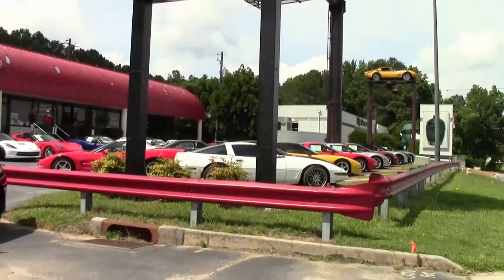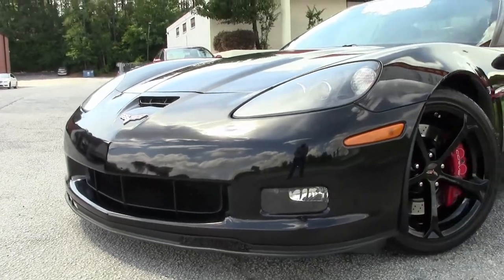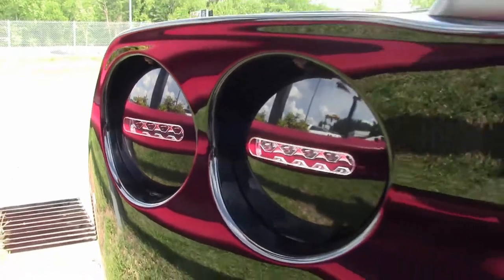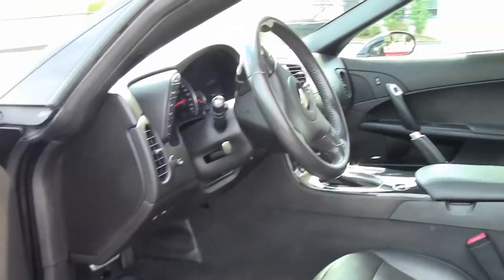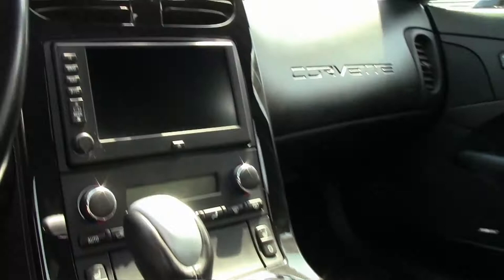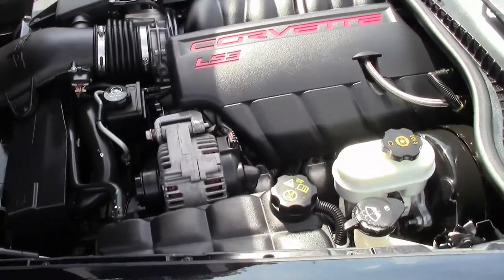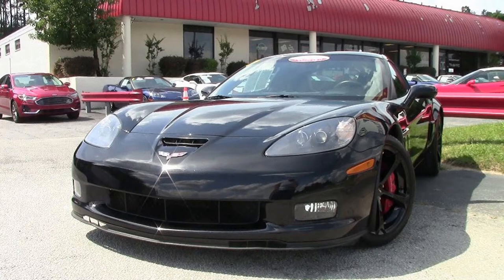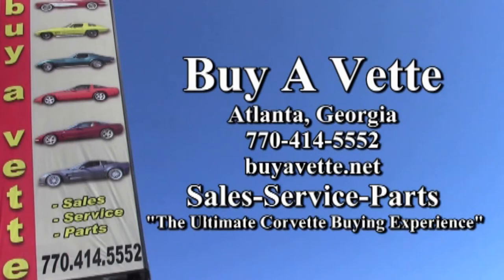2013 Corvette Grand Sport 3LT Custom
2013 Corvette Grand Sport 3LT Custom For Sale

436hp LS3 engine, 6 speed automatic paddleshift transmission, posi rear-end.

Factory features include the $5,995 3LT Preferred Equipment Group (Heads Up Display, tilt-n-tele, memory package, Bluetooth package, dual power heated sport seats, universal garage door transmitter, Bose CD/XM/MP3 stereo with Navigation, steering wheel controls, and center console-mounted USB and auxiliary inputs), Grand Sport package (Z06 sized wheels, tires, and brakes, wider fenders and quarter panels, Z06 style rear spoiler and front splitter, Z06 style front bumper, Performance Axle Ratio), Red Brake Calipers, Competition Black wheels, HID headlights, dual zone electronic climate control, fog lamps, keyless entry and start, side airbags, OnStar, power windows, power locks, power steering, power brakes, power mirrors, cruise control, ABS, traction control, Active Handling.

Coming with a clean Carfax and LOADED with options, this 2013 Corvette shows 31,316 miles, and is in good condition. This car's paint is good-vg, with a nice shine. Factory Competition Black wheels are good-vg, and Bridgestone Potenza RE050A RFT runflat tires show an average of 8/32nds (80%) tread depth remaining in the front, and an average of 7/32nds remaining in the rear. The interior of this 2013 Corvette Grand Sport shows vg factory leather seats, steering wheel, and center console.

Additions to this car include polished fender louver vent trim, storage bin delete with custom carpeted covers, and blacked-out LED taillights with White strips.

This car features a corrosion-free subframe, has been fully serviced, and all instrument gauges, lights, turn signals, brakes, engine, transmission and rear-end are all in good operating condition. Please do not assume that this is an average condition Corvette, as Buyavette specializes in "hand-picked Corvettes" that are loaded with expensive factory options. All of our Certified Corvettes are way above average condition for the miles. In addition, they are all fully serviced. Consider that sellers rarely spend money getting full service before offering their car for sale. Dealers typically only wash the car before offering it for sale. We however adhere to strict quality control standards when purchasing, as well as inspections and service. All Certified Corvettes are fully serviced and ready to enjoy. 31K Miles.